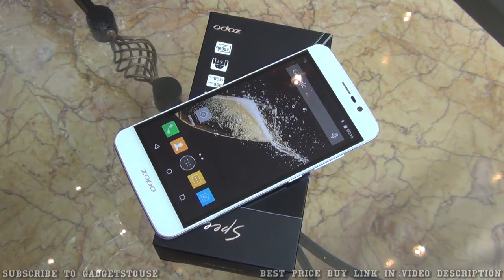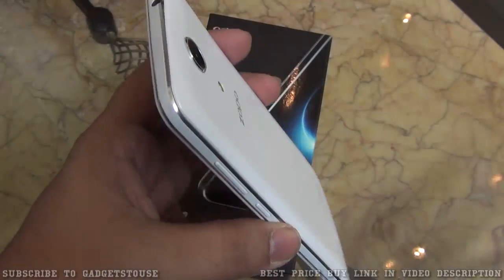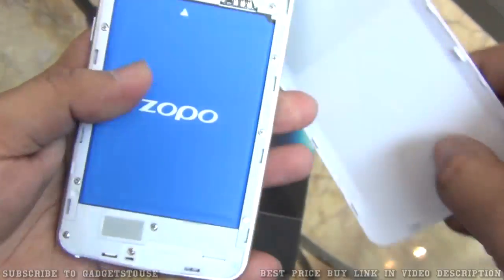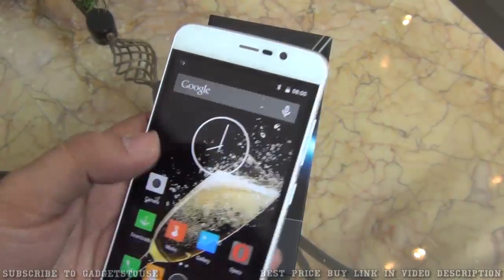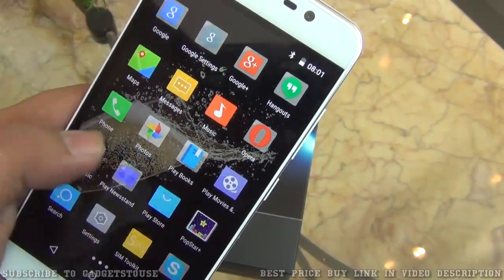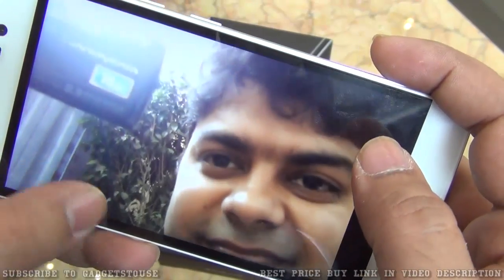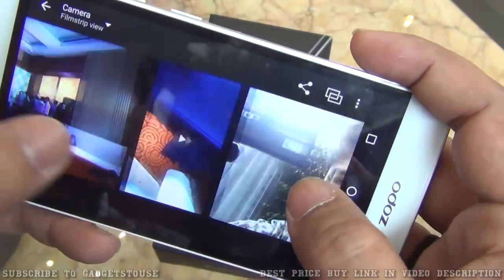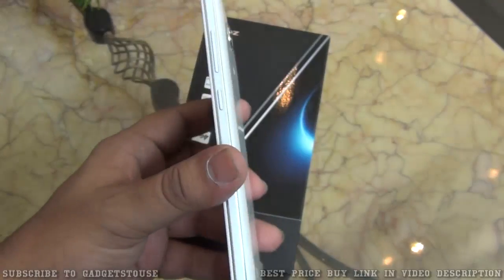Zopo Speed 7 Quick Hands on Review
2. About Video Description:
This video is a quick hands on review of Zopo Speed 7 which comes in india for 13,000 INR with octa core CPU and 3 Gb of RAM which is quite good to give you good performance for gaming and day to day usage. It has got MT6753 chipset, high performance GPU, 5 Inch HD display, It has 4G support with dual SIM support.

4. India Rank

5. Follow Abhishek

You Can Follow Us on Following Platforms